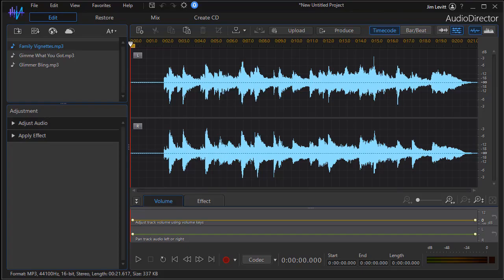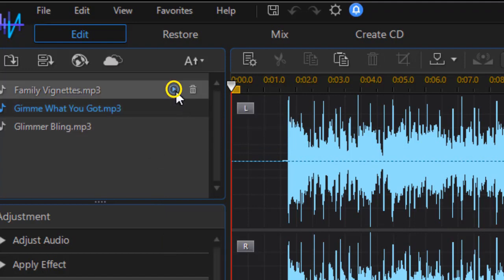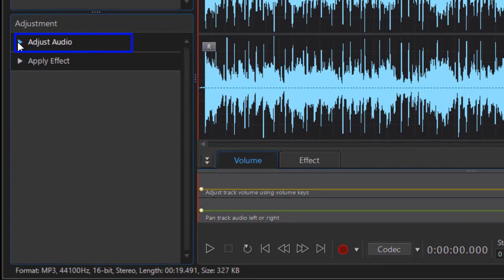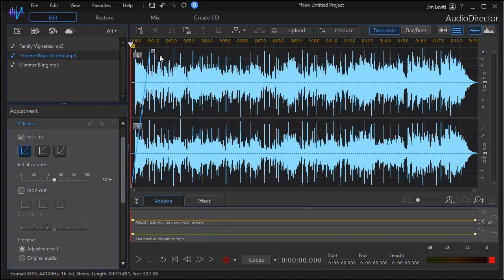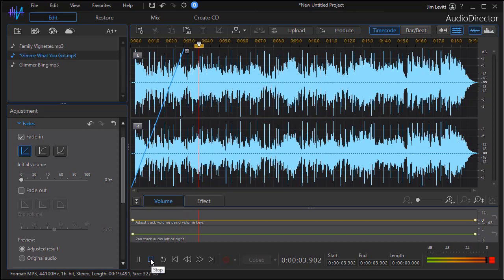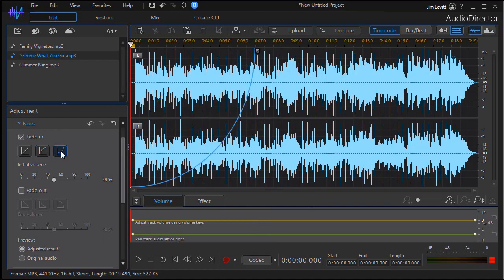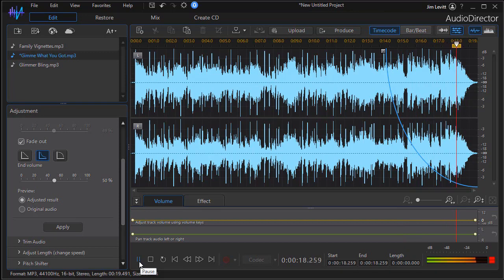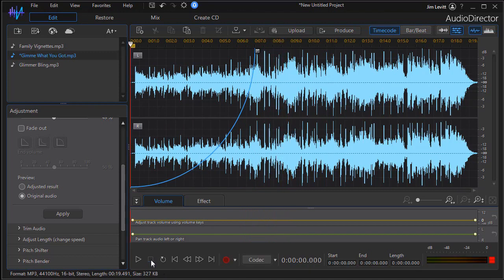PowerDirector -Audio fade in and fade out with AudioDirector